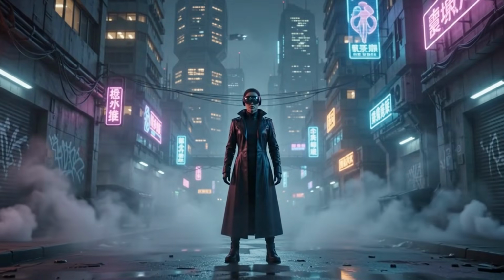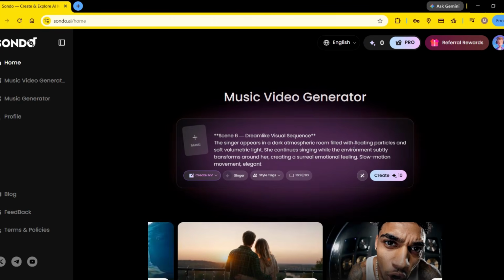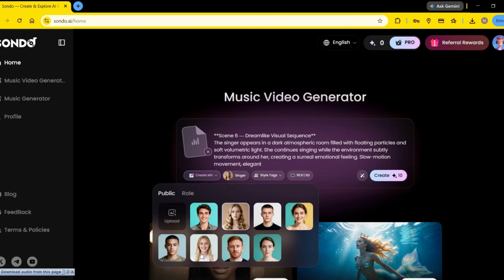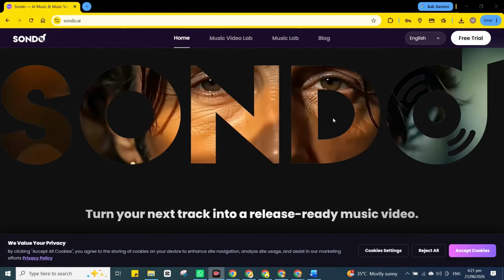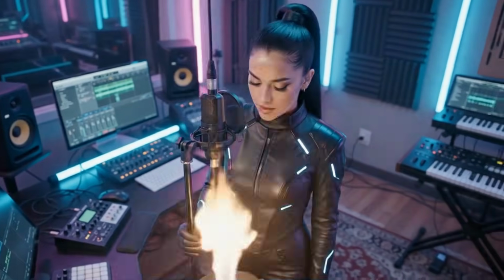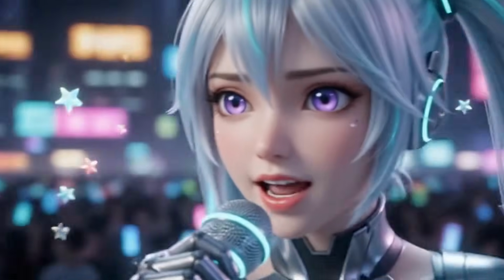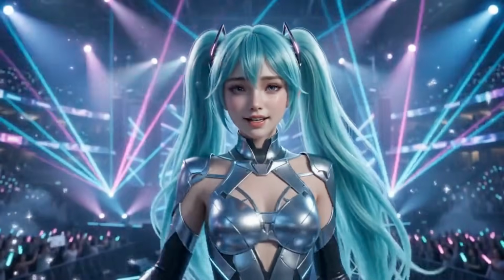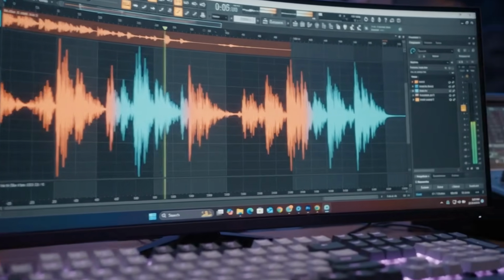Sondo AI: One of the Best AI Tools You Need to Try in 2026 | BEST AI TOOL FOR CREATORS!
Sondo AI is an AI powered platform designed to help users with digital tasks through its available tools and features.

In this video, we take a closer look at Sondo AI, explain what it is, how it works, what features it offers, and how you can get started.

You will also see a practical walkthrough of the platform and the important things you should know before using it.

AI tools and their features, pricing, performance, and results may change over time. I do not guarantee any specific results or outcomes. Always do your own research and verify information before making any purchase or important decision.

❤️ Support LadyAIVerse
If you enjoyed the video: